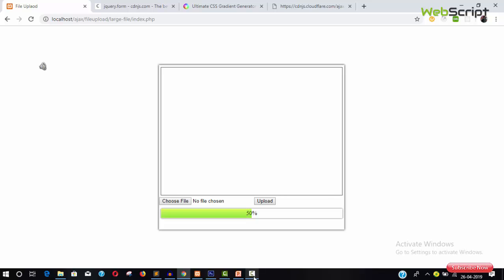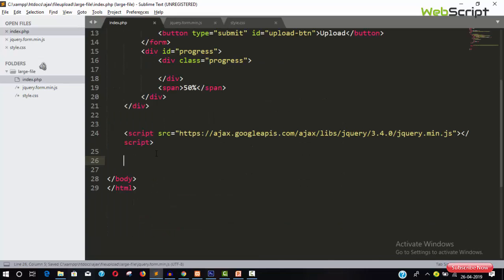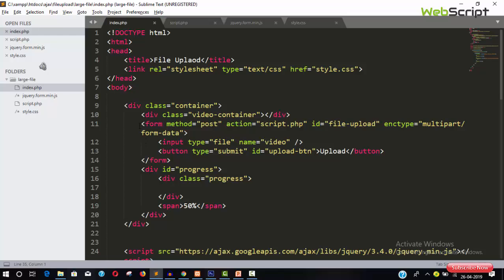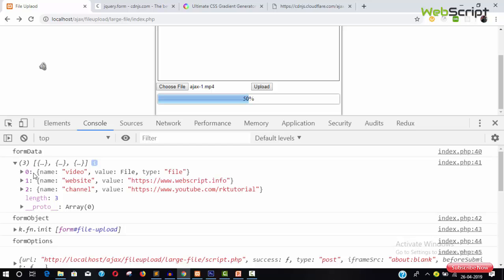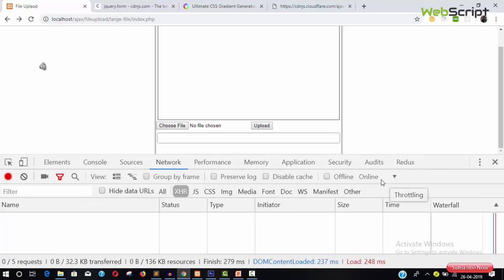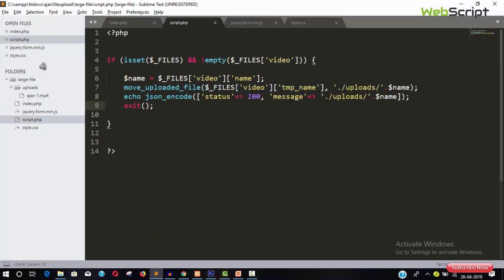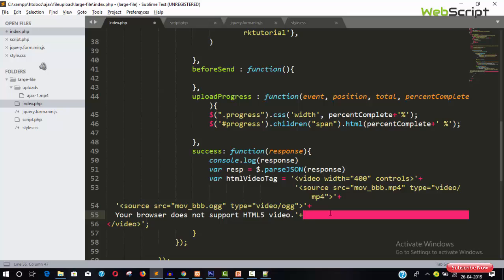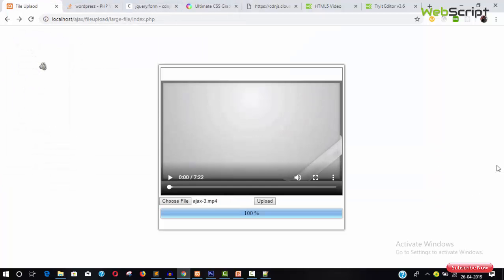Large File (Video) Upload with Progress bar using jQuery Ajax and PHP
Large File Upload with Progress bar using jQuery Ajax and PHP

jquery,
ajax file upload,
jquery ajax,
jquery file upload,
jquery form,
javascript file upload,
jquery ajax file upload